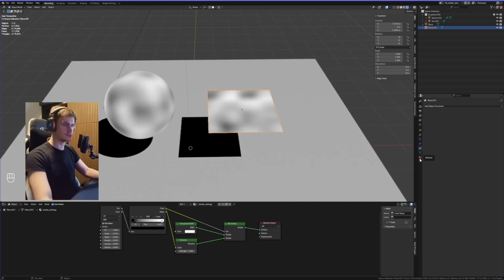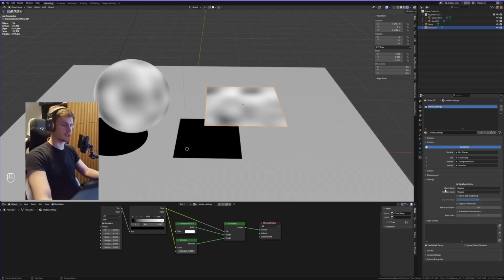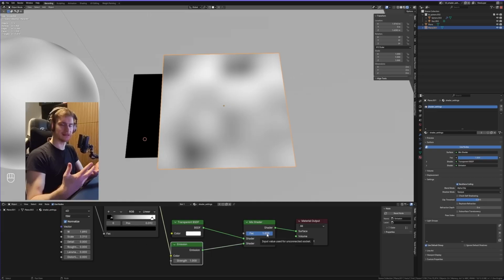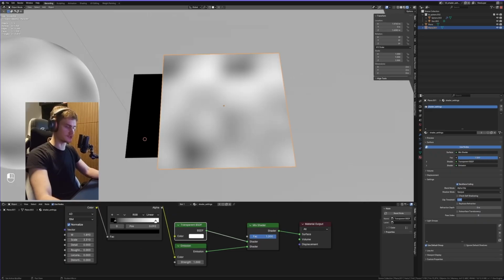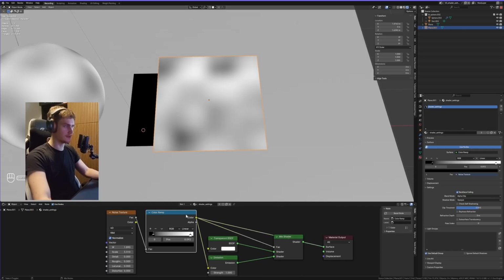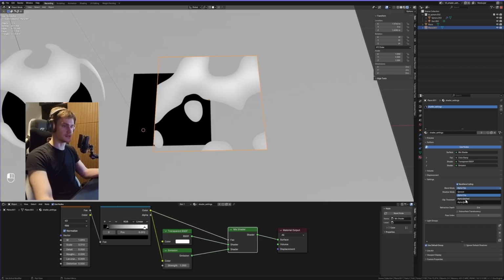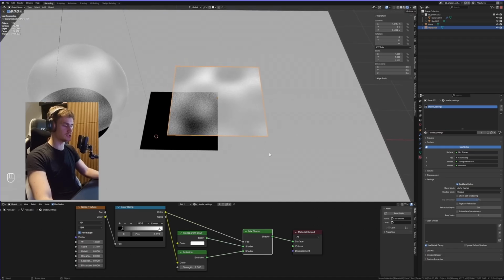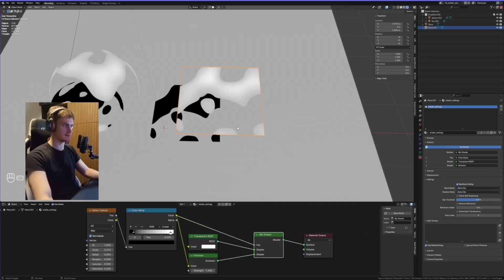Eevee Shader Settings Explained (Blender 4.1 and less + Goo Engine)